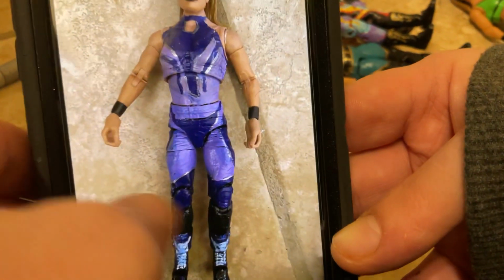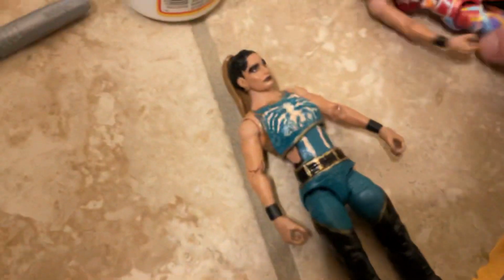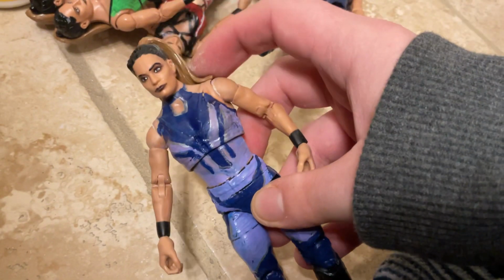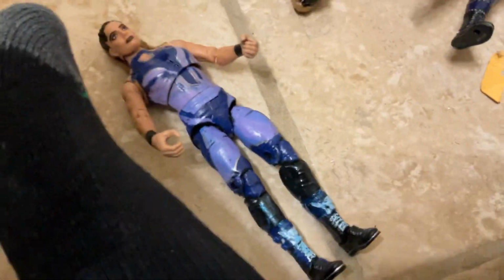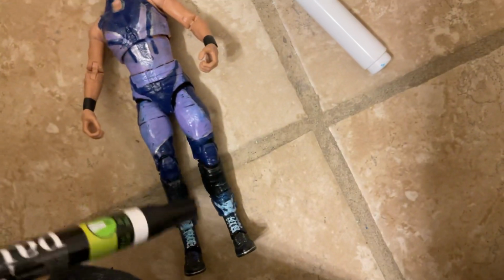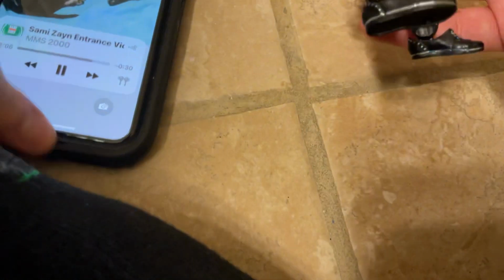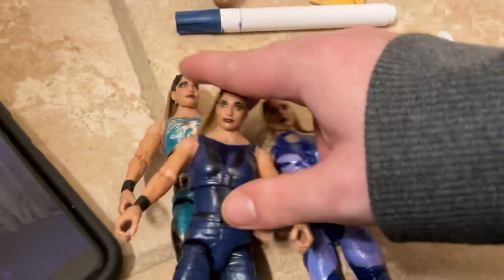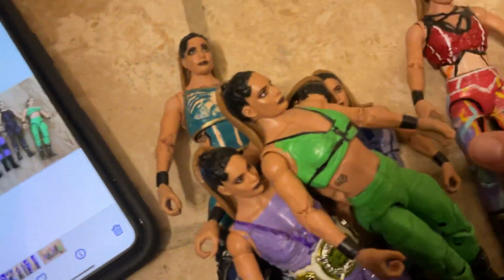WWE CUSTOM CHAMBER 2023 RAQUAL I MADE FIGURE REVIEW